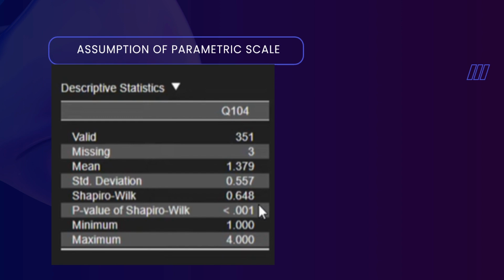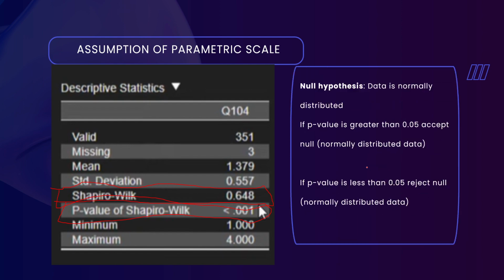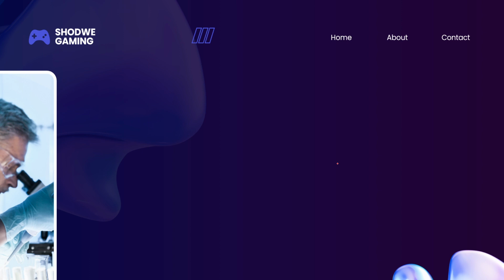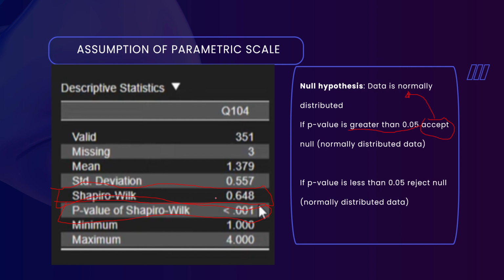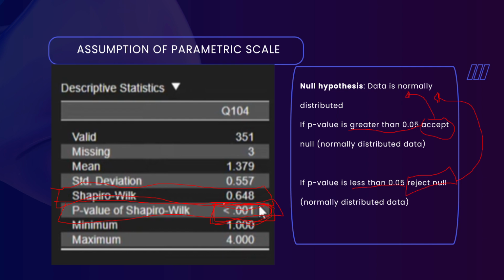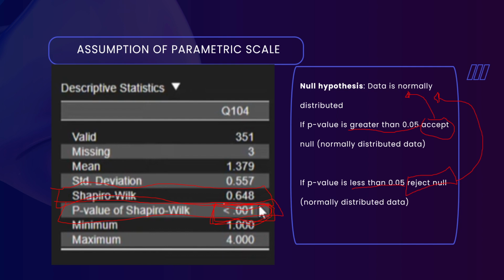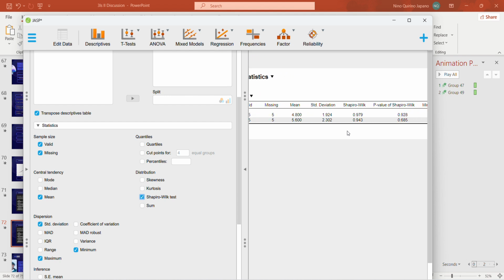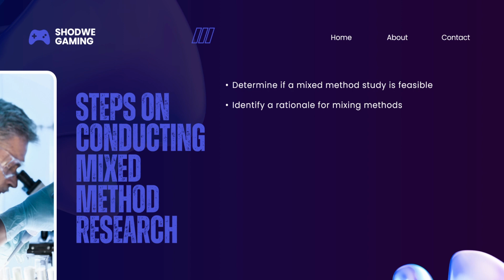3Is second discussion Part 3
Please only comment here if you have fully understood PART 2 and 3 if not, please do not comment.

For comments, follow the format below:

JAPANO, NINO QUIRINO - ST. JOHN VIANNEY

PS: this will serve as your attendance  :)